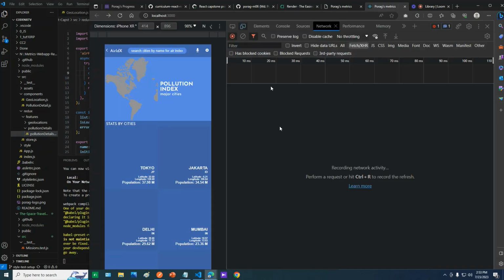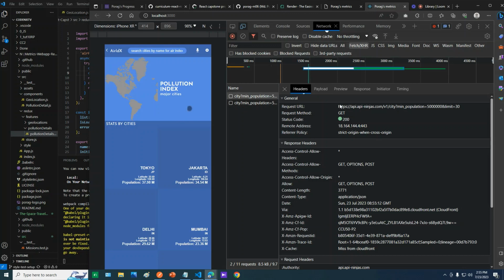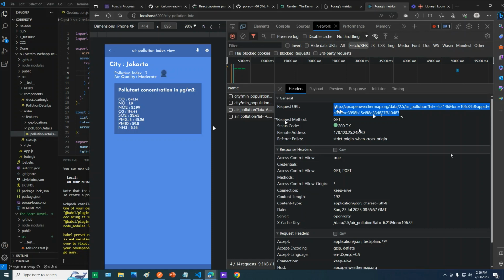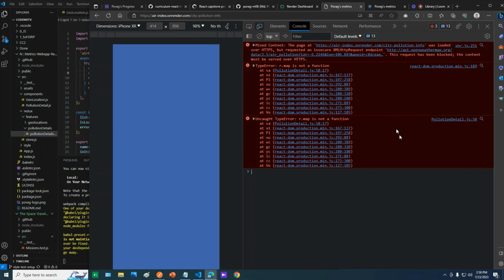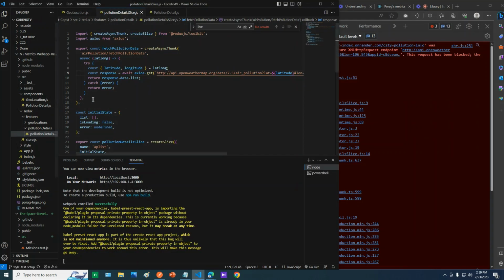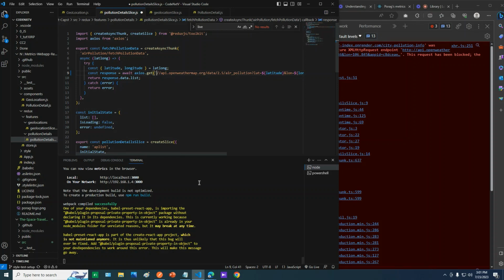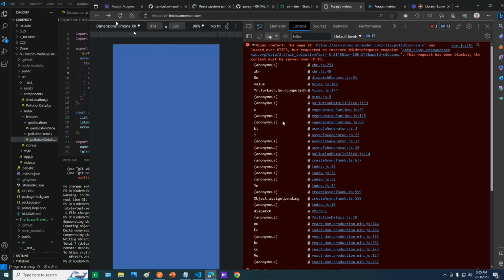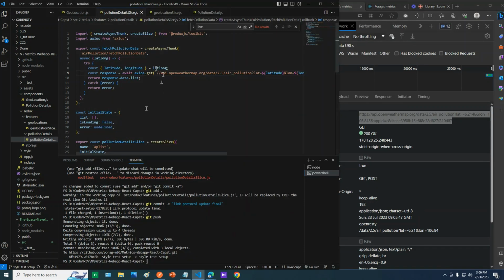2. Mixed content: request been blocked, must be served over HTTPS: Making XMLHttpRequest over HTTPS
Let's explore, how to make XMLHttpRequest (http) work over HTTPS.

When you get an error like:
Mixed Content: The page at ' was loaded over HTTPS,
This request has been blocked; the content must be served over HTTPS.

And like my work? It would be wonderful to connect :)